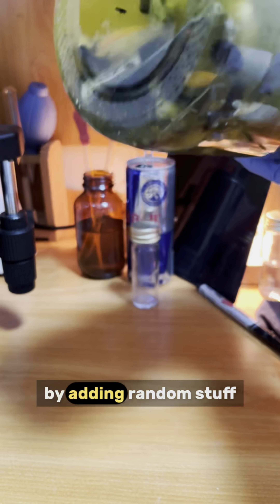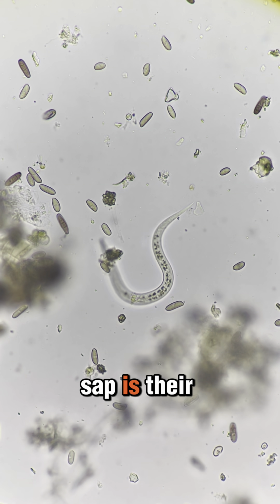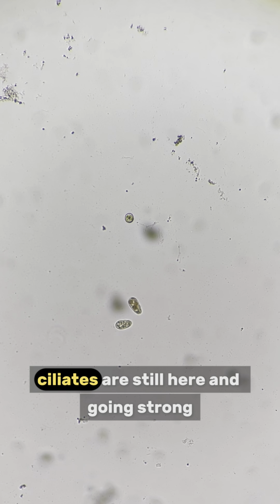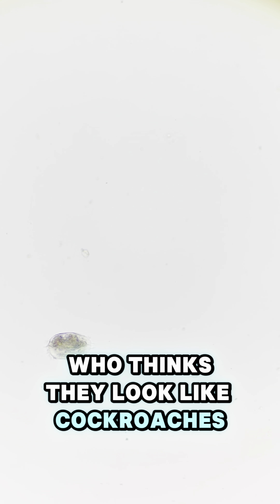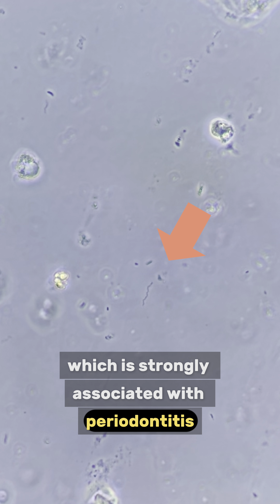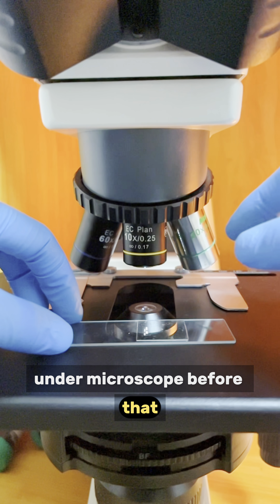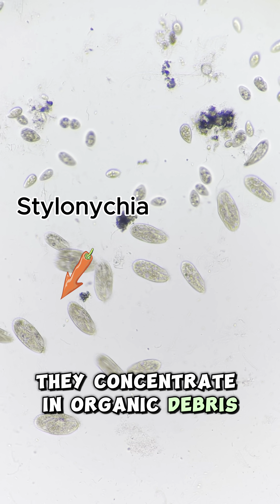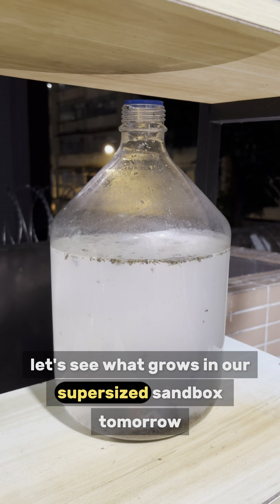Microbial Sandbox Day 51 - 60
Day 51: 00:00
Day 52: 00:59
Day 53: 01:58
Day 54: 02:58
Day 55: 04:08
Day 56: 05:17
Day 57: 06:28
Day 58: 07:42
Day 59: 09:01
Day 60: 10:01